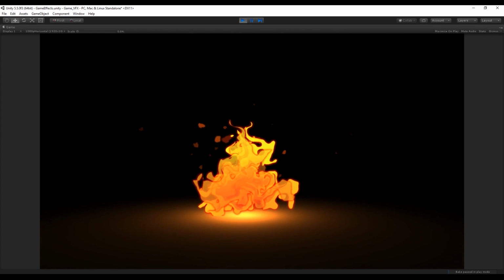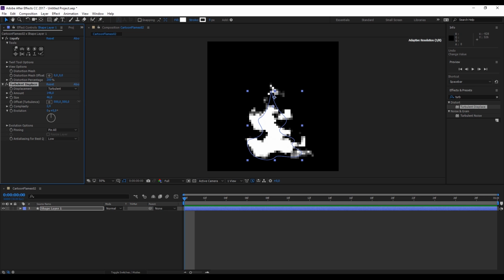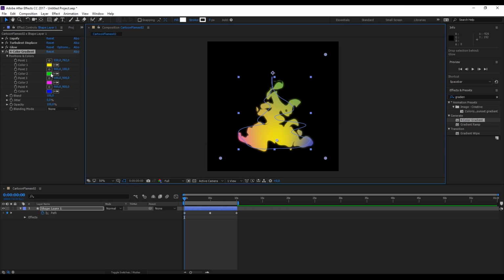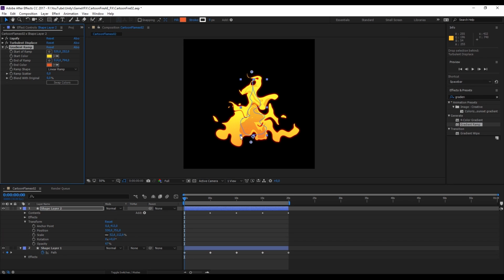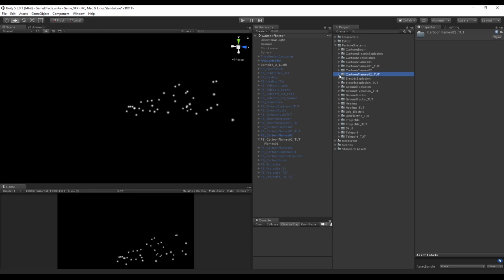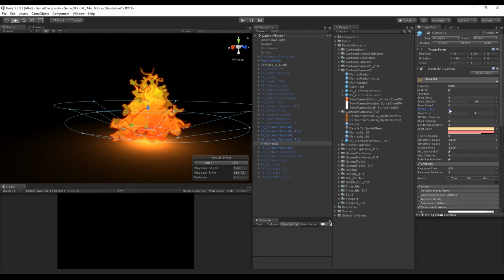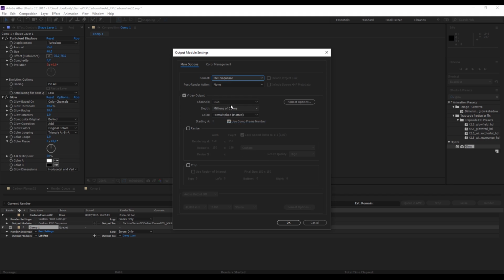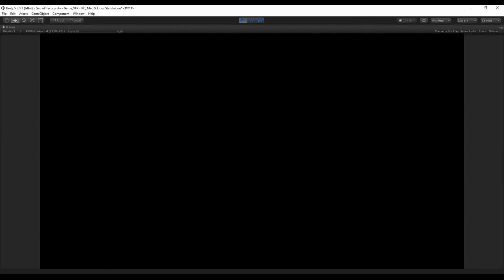Unity 5 - Game Effects VFX - Cartoon Flames with After Effects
Tutorial number nine in Unity, of the series Special Effects for Games, and we get an introduction to creating game effects with the help of After Effects. It's a really powerful workflow that can yield amazing VFX.

In this Unity tutorials we are going to see how to create effects for games by using the particle system.

*Courses*

Unity Special Effects For Games
Cartoon Effects in After Effects
Unity Cartoon Effects
Game Effects in Unity
Unity Game Effects
Cartoon Flames
Cartoon Effects
Effects in Unity
Special Effects
Game Effects
Unity Effects
Unity VFX
Cartoon
Toon
VFX